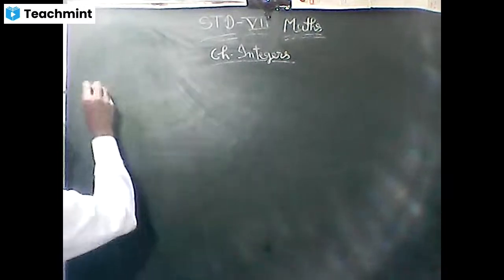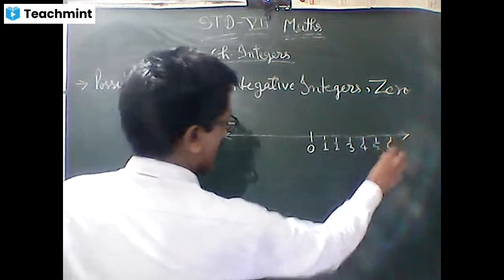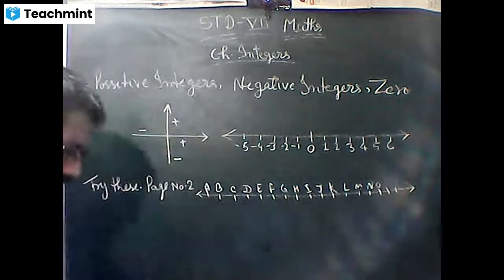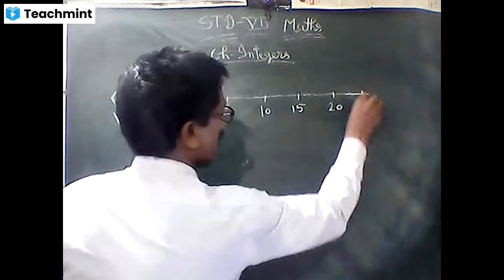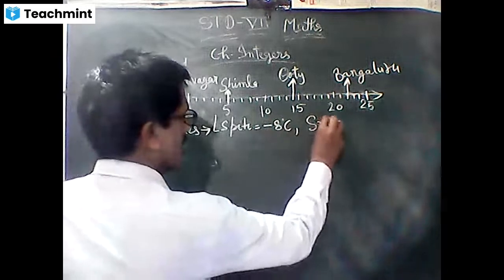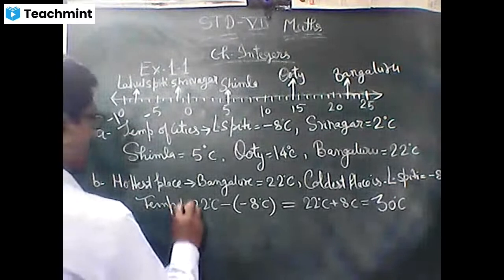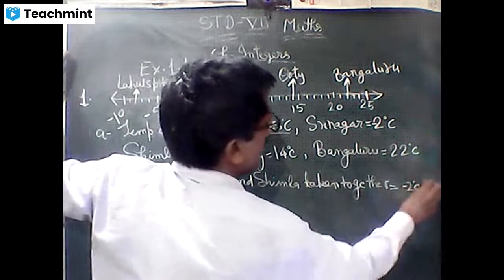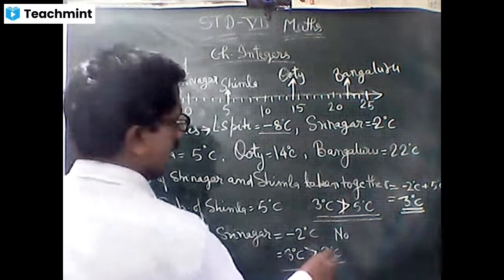STD 7th EM Maths Chapter 1 INTEGERS Ex 1.1 Ques 1 Dated 6 Apr 21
प्रिय मित्रों,
      आप सब से निवेदन है कि किसी
 भी प्रकार जानकारी के लिए आप
 Comment के रूप में लिख सकते है ।
 अपने सुझाव भी दे सकते है ,
हम और अच्छा करने का प्रयास करते रहेंगे ।
 आप हमारे विडियो को अधिक से
आप सभी नीचे दिए गए App Web Link
की सहायता से जुड़ सकते हैं :-
पर आप अपनी  Queries को हम तक भेज सकते है।
आपको ऑनलाइन Conversational कक्षा
की सुविधाएं भी
इस App पर उपलब्ध होंगी ।
You have been invited by Kamlesh Kumar Tiwari to join classroom STD6-7-8 SplOnlineClassEM
Enroll to Teachmint using:
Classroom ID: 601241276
Subject: Maths / Misc. Subjects